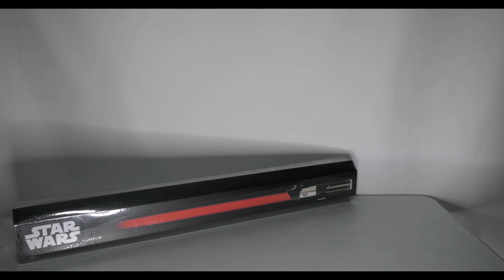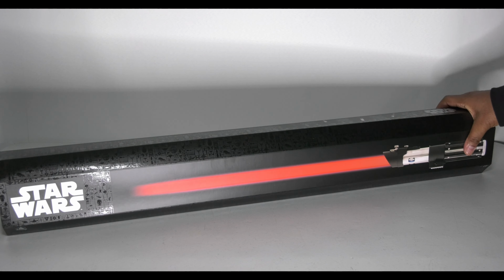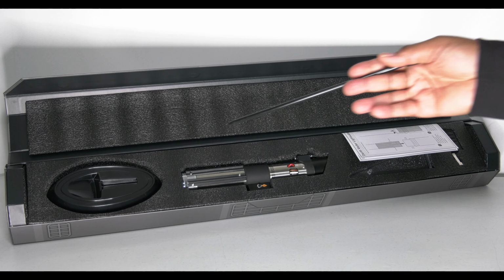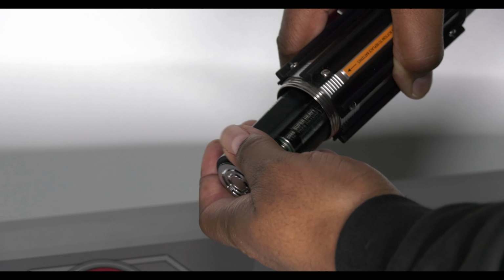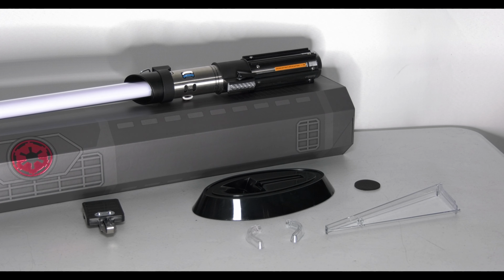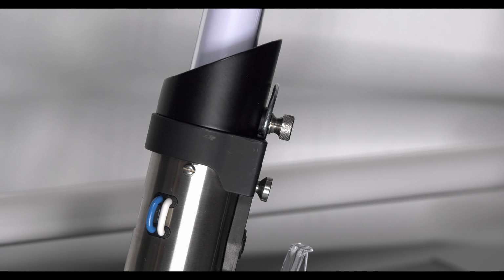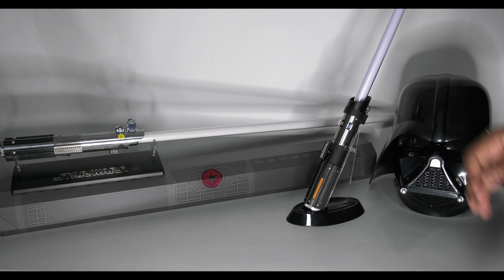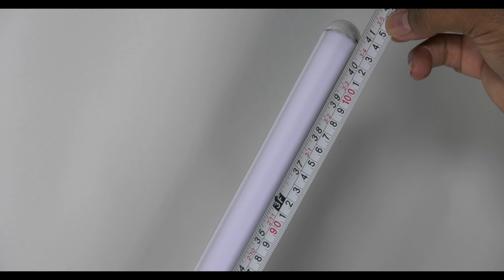Disney Store Darth Vader Legacy Lightsaber / NEW!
Today I add to my Star wars collection, a new product! The Disney Store Darth Vader Legacy Lightsaber! THE FORCE IS STRONG WITH THIS ONE!
*PLEASE NOTE* The blade is perfectly red! For some reason, whether its the lighting in my studio or in the editing process, it now appears a bit orange.